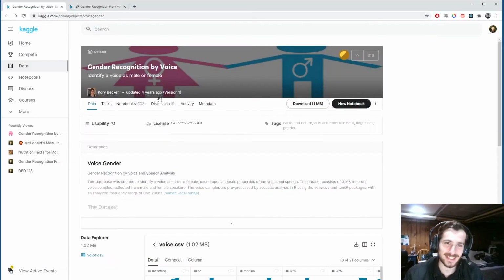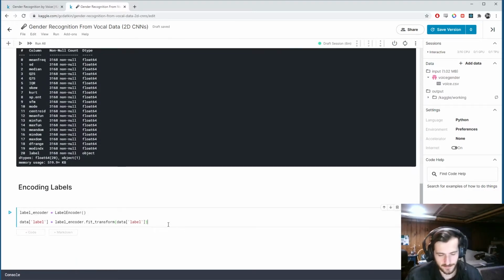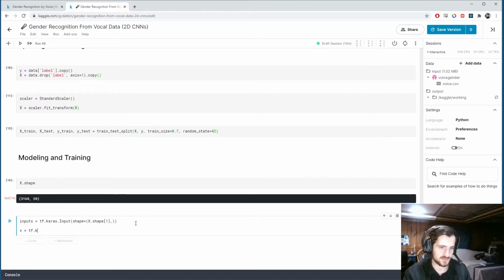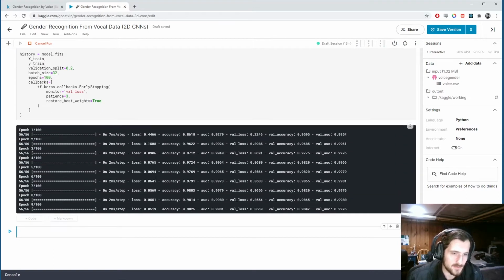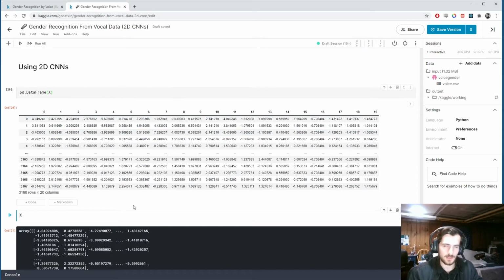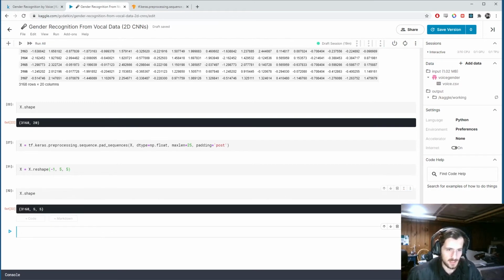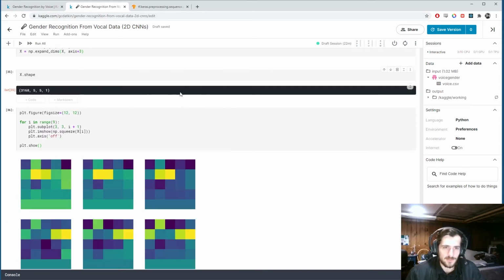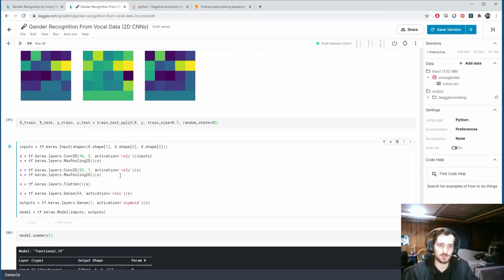Gender Classification From Vocal Data (Using 2D CNNs) - Data Every Day #090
On today's episode, we are looking at a dataset of vocal data from different people and trying to predict the gender of a given person. We will be using two TensorFlow neural networks (one standard two-hidden-layer network and one 2D CNN) to make our predictions.